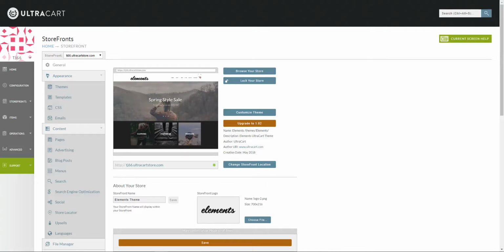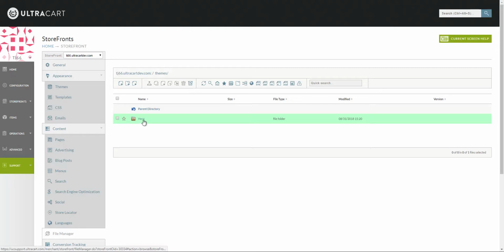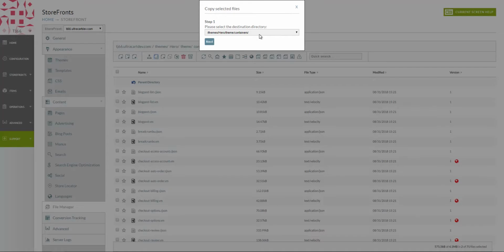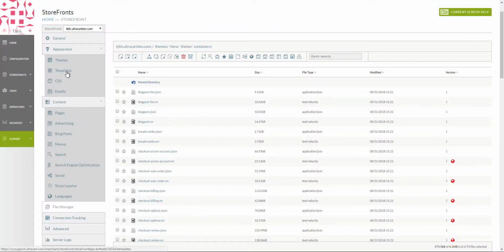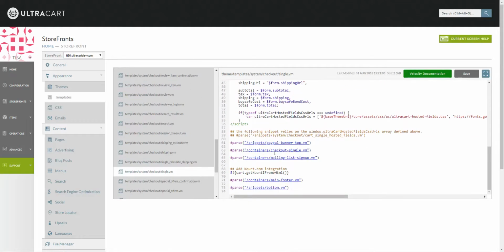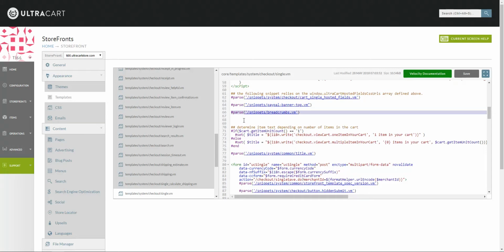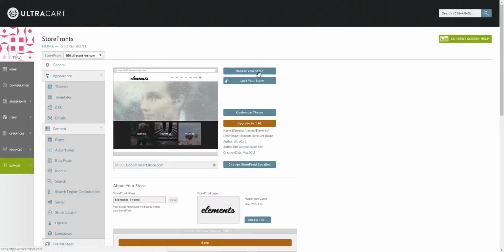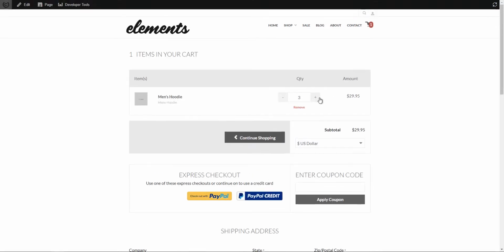Installing the Hero Single Page Checkout into the Elements Theme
Learn how to quickly install the Hero single page checkout into your existing Elements theme.